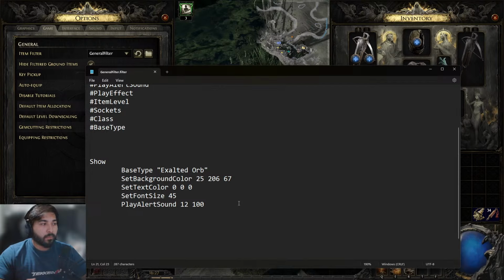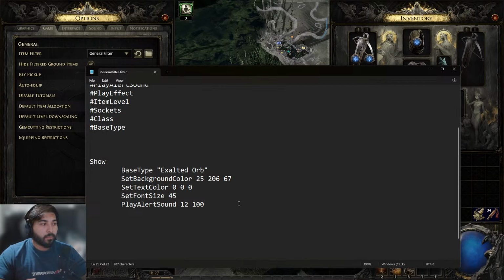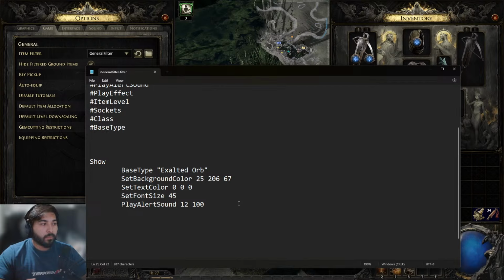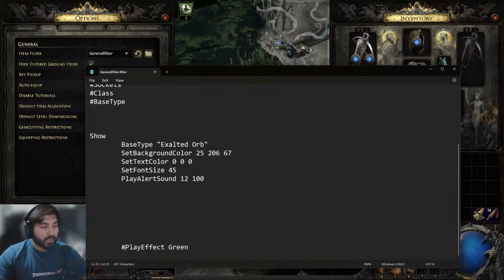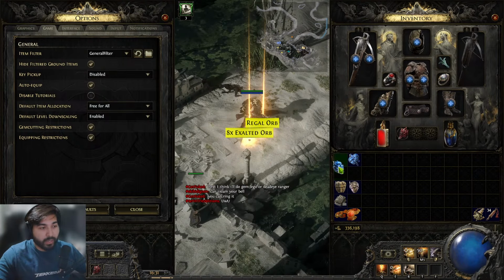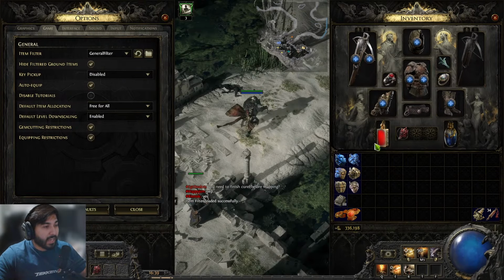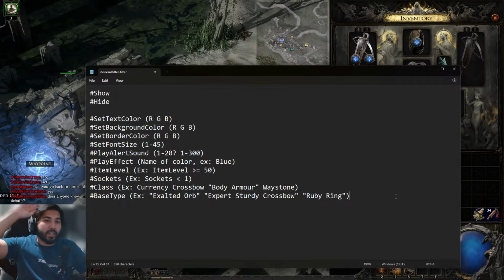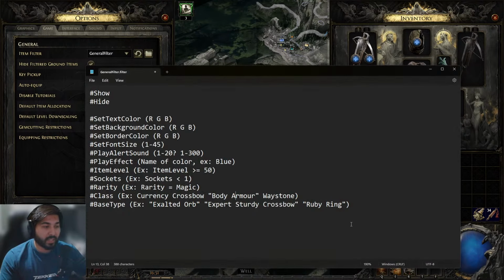Path of Exile 2 - How to Make Your Own Loot Filter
What's up everybody. In this video I try to explain clearly how simple it can be to make your own loot filter which is perfect if you prefer customizing everything to your liking.

TIMESTAMPS:
0:00 - How to Customize the Way You "Show" Items
21:22 - How to Customize the Way You "Hide" Items
26:46 - Recap

AlwaysRogue, the most casual friendly streamer of ARPGs: Path of Exile 2, Path of Exile, Diablo 4, and more. Learn from me if you're a beginner or backseat game if you're a pro, all are welcome.

Streaming weekdays around 2PM PST and sometimes weekends. I also will occasionally play: Diablo 2, Diablo 3, Elden Ring, Dark Souls, Guild Wars 2, Lost Ark, Warframe, and more.